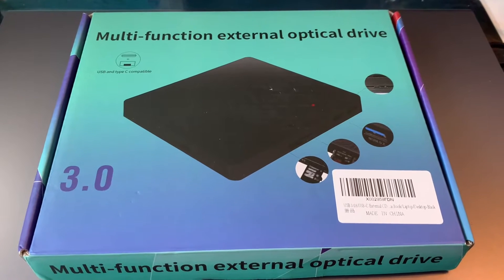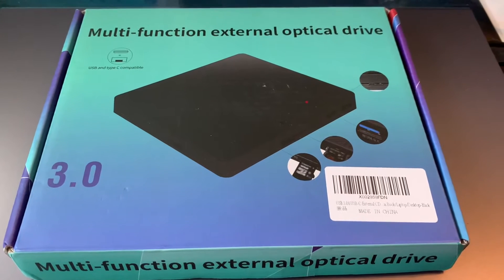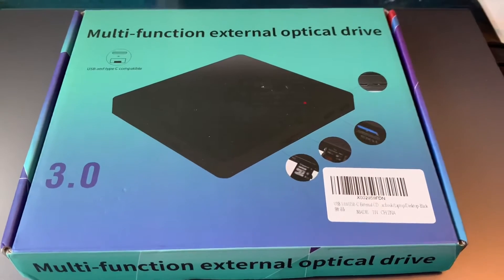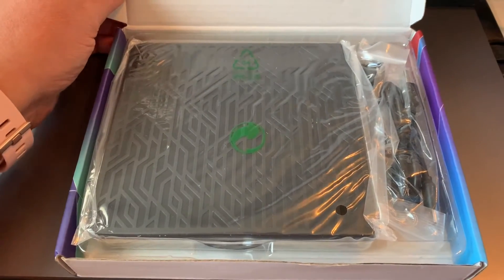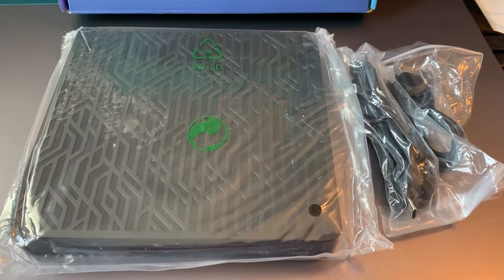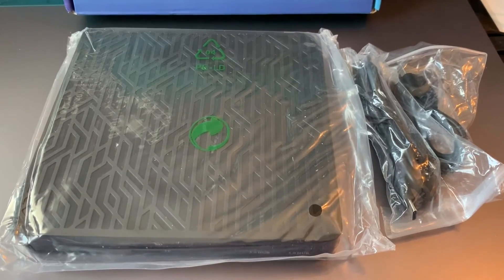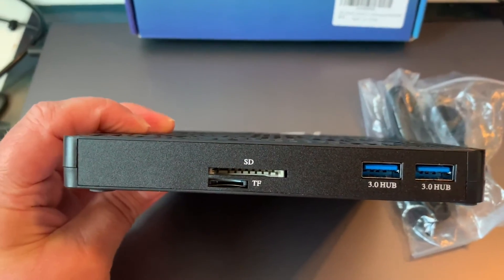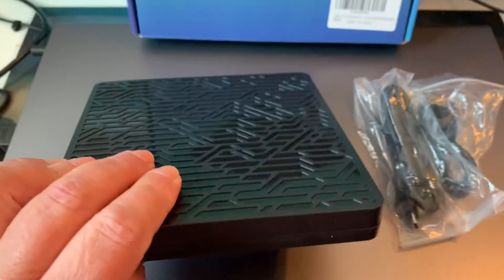UNBOXING | MULTI-FUNCTION EXTERNAL OPTICAL DRIVE | BIRTHDAY GIFT